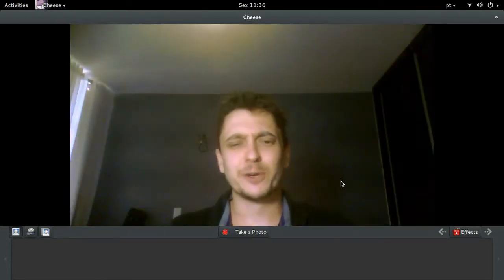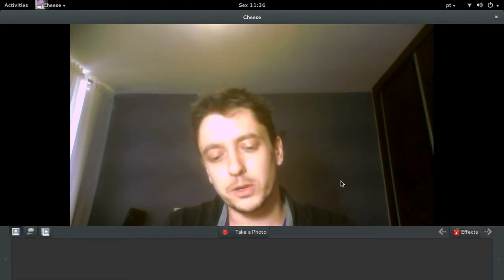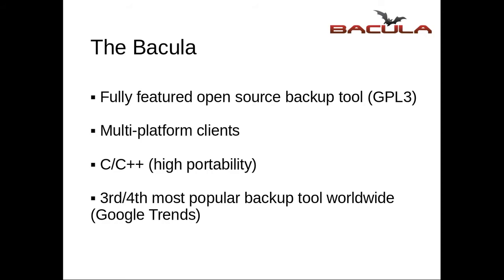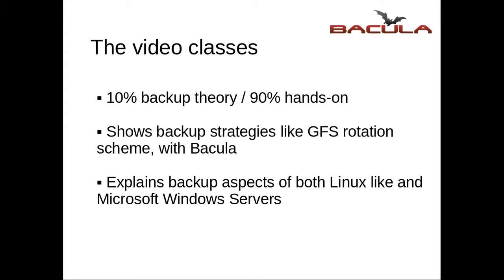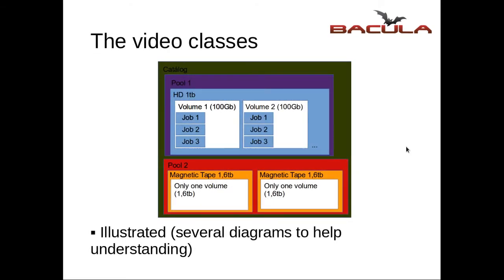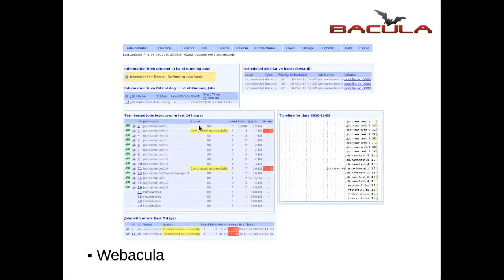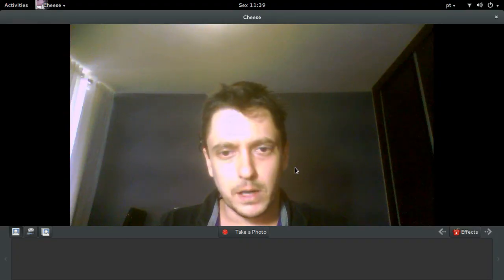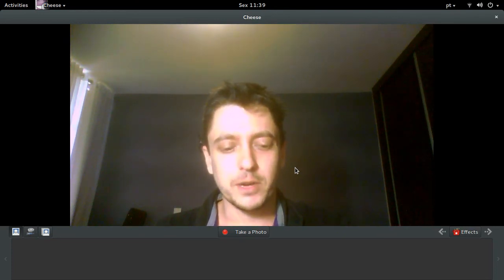Bacula 1: the open source backup software - learn Open Source Tools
What you'll learnMake the student ready to fully plan, install, configure and operate a Bacula backup systemUnderstand the most used backup strategiesBe able to configure the backup for several specific applications (databases, virtual machines etc.)
The course presents the theory and practice of backups, covering installation, recovery, backup specific tools, disaster recovery and many other important aspects of safe and reliable backups. Real situations recording and retrieval data will be simulated.
 The course is very practical: 10% theory / 90% hands-on, and all the commands are availale on the training documentation.
 Some topics:

 Backup Theory

 Backup Policies

 Types, myths, topologies and backup strategies (GFS).

 Bacula Key Features and Architeture

 Bacula Server Installation and Configuration on Linux

 Installing and Configuring the Bacula Client (Linux and Windows)

 Data Compression

 Configuration and Operation of: disk storages, magnetic tape drives and autochangers

 Bacula Commands

 Full and partial data restore

 Graphical Interfaces

 Bacula Server disasters recovery

 Run and After Backup scripts

 Specific applications backup: virtual machines, databases, mail servers etc.

 Volumes Copy and Migration

 Files Deduplication

 Exercises
 Everyone who works with backup or need corporate data protection should do this training in order to know more about the inner workings of this wonderful open source backup tool. It's also great for IT university students and teachers, since it allows it's code studying and modification.
this is the best Open Source Tools course. you can download and watch for free after enroll.